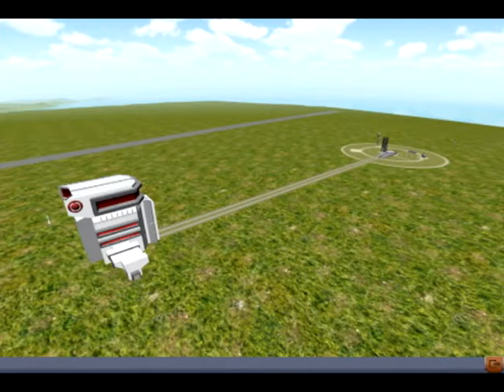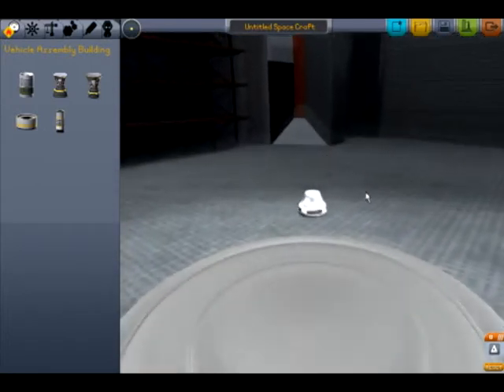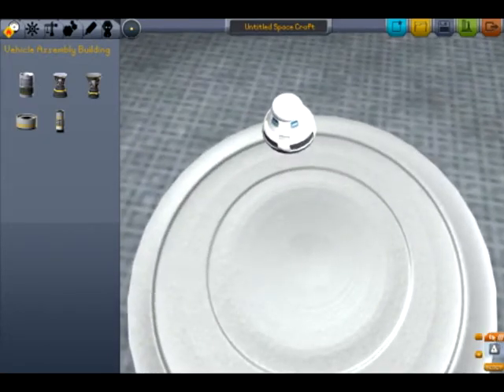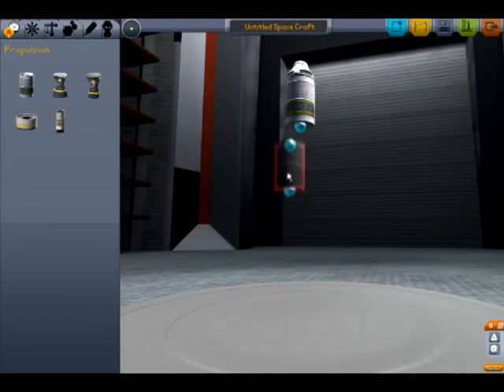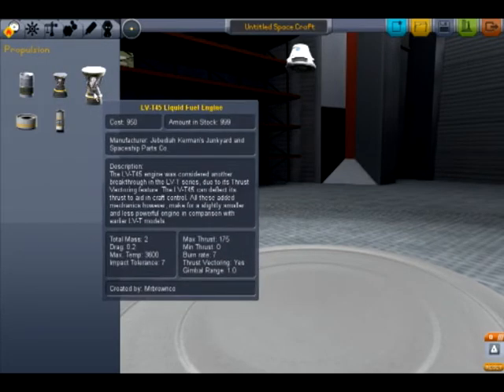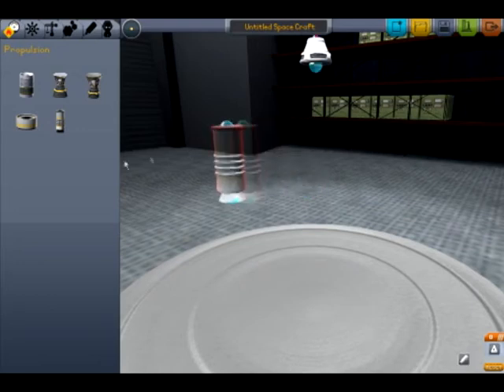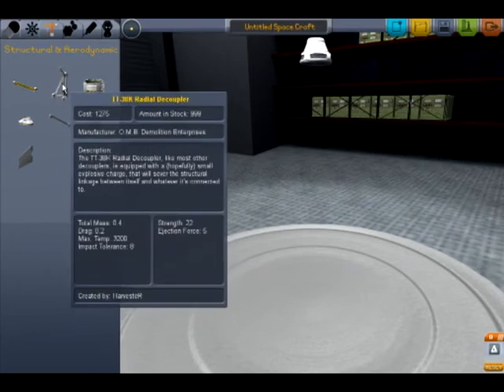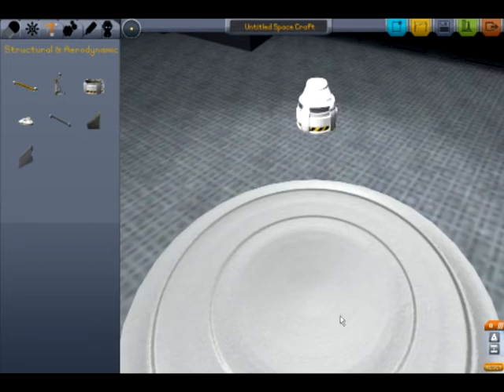Kerbal Space Program, basic how to ,parts, and controls 1/1 VER 17.0 BETA OLD VIDEO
This episode I will highlight the basic functions of KSP, the free version.
Use the links below to download the game, or for more info.